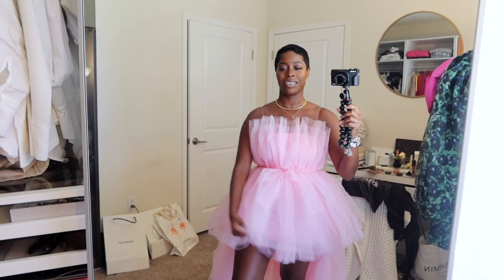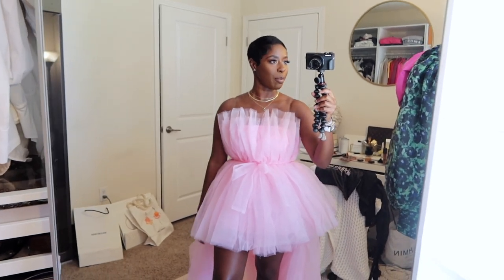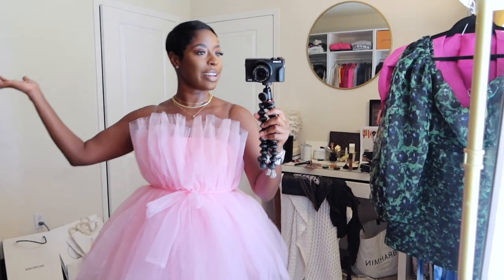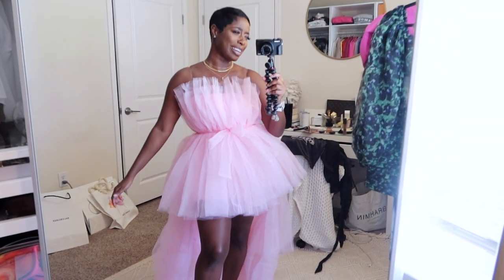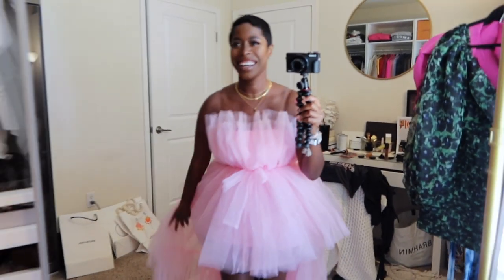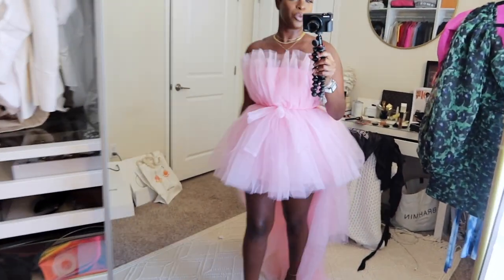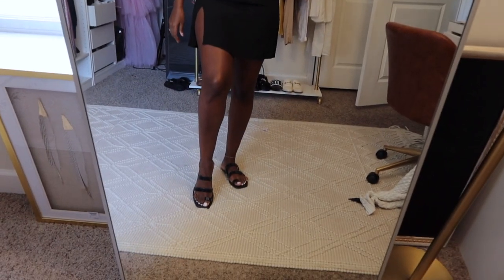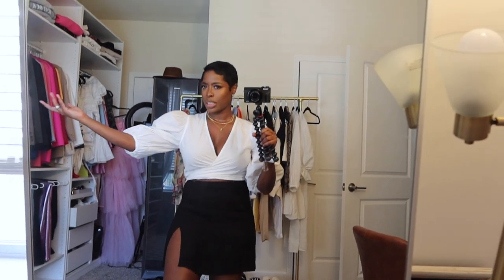Vlog:Lots of New Things!!!! Black Brands, New Jewelry, and More!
Filming Lens:

Box lights

Neewer light

LINKS!

Height 5’4

✨✨Missoma Jewelry✨✨

White Shirt
Black skirt
Black sandals

✨✨Black Owned Brands ✨✨

Abercrombie Black jeans

Sephora Items
Fenty bronzer
Marc Jacobs eyeliner
Nars foundation ( my shade is New Caledonia)
Nars concealers ( my shades are Hazelnut and Amande)